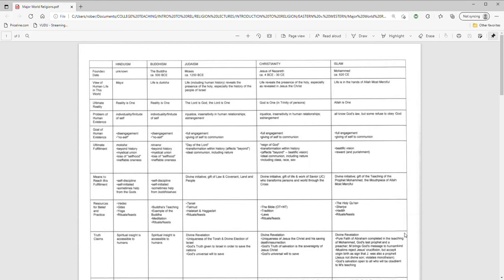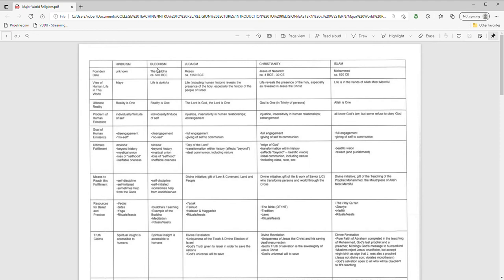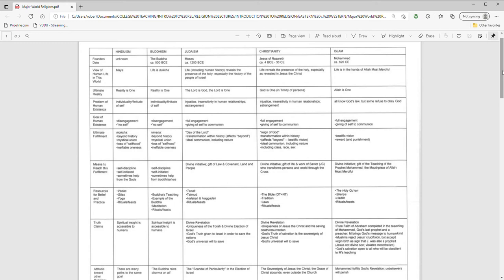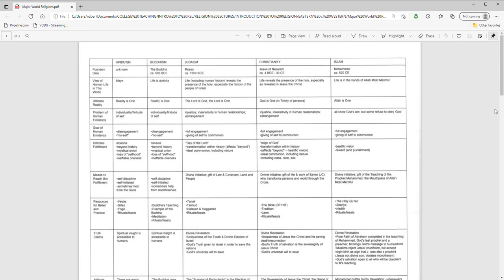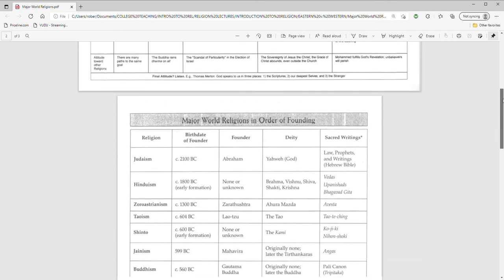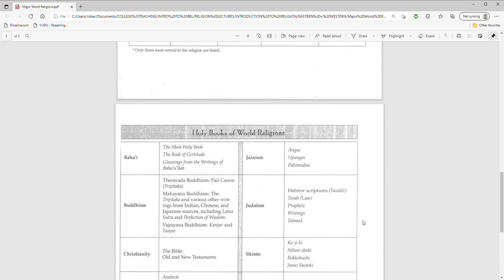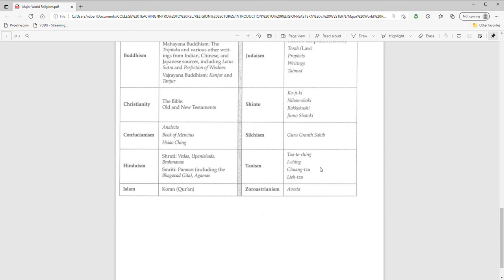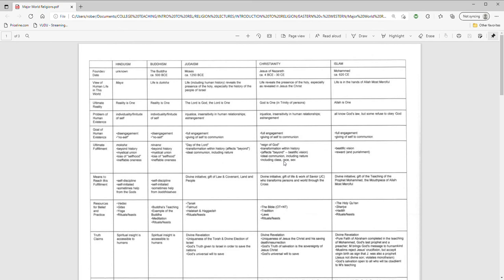Eastern Religions Overview